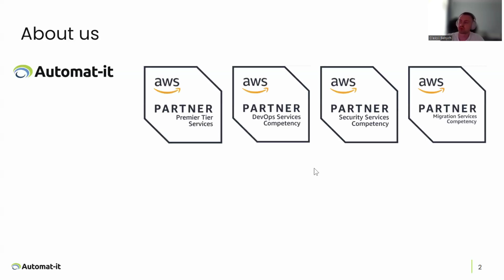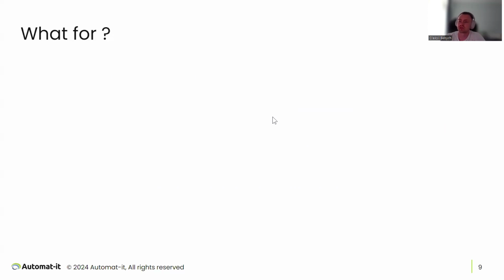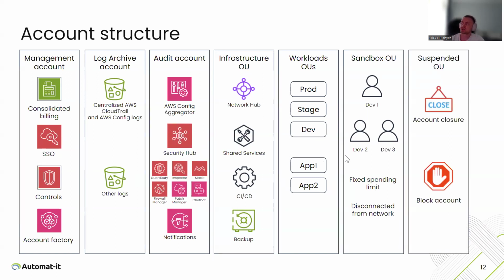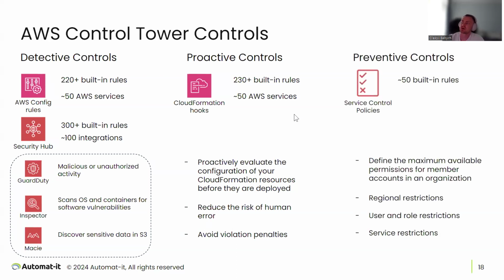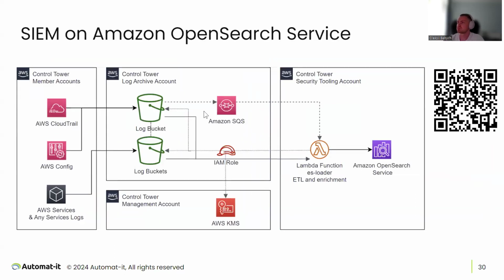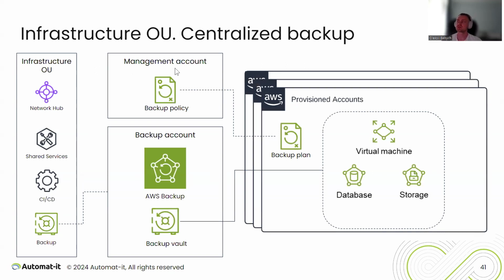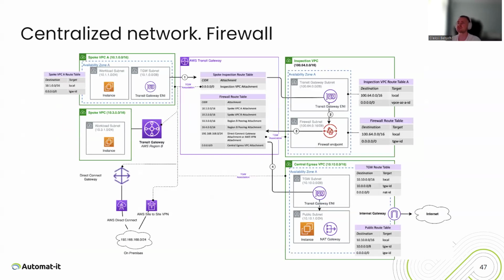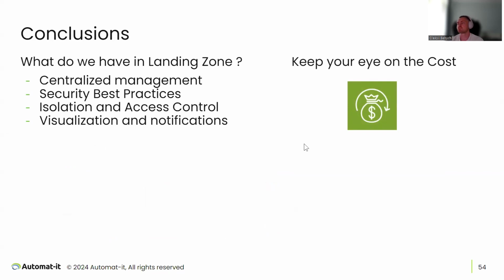Building a Landing zone with AWS Control Tower [English]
Oleksii Bebych - AWS Ambassador, Community Builder, and AWS User Group Leader, shared experience of building a Landing Zone with the AWS Control Tower
- Basics about multi-account AWS environment
- AWS Control Tower Guardrails (Controls)
- Centralized logging and security monitoring
- Centralized networking
- Automation and Landing Zone customization

Building a Landing zone with AWS Control Tower (part 2)

Building a Landing zone with AWS Control Tower (part 3)

Using AWS IAM Identity Center for SSO to access shared services (OpenVPN, OpenSearch, Grafana, ArgoCD)

Egress traffic inspection using Palo Alto VM-series firewall in multi-account AWS environment